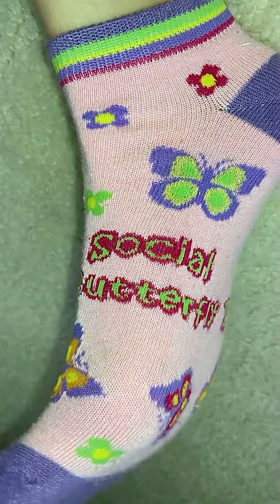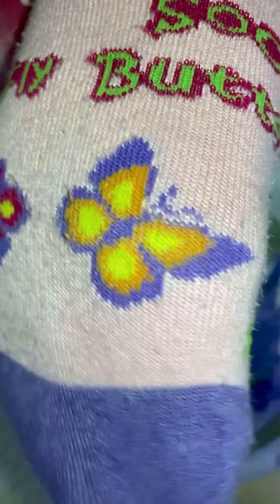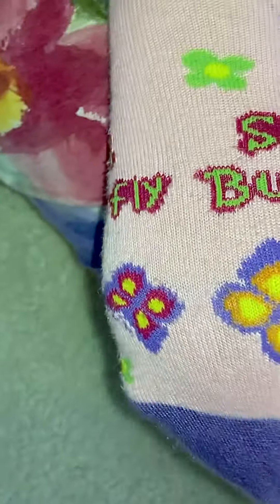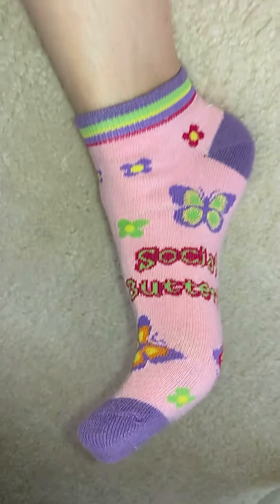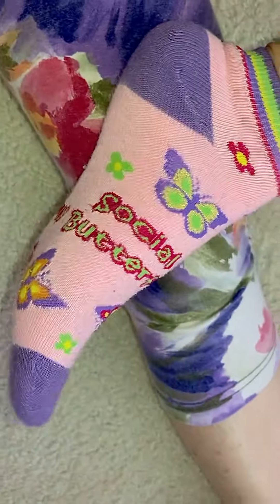“...And we Think about Butta’flies”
I’m back to trying to multitask my selfies and workouts.  I’m following Lazy Dancer Tips by Alessia. Her channel